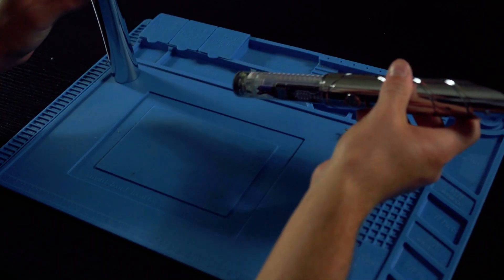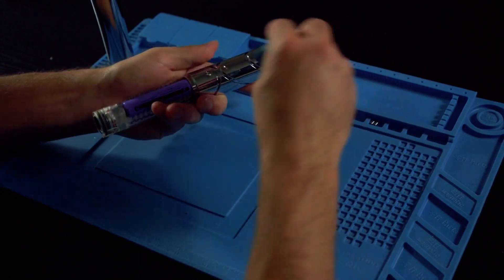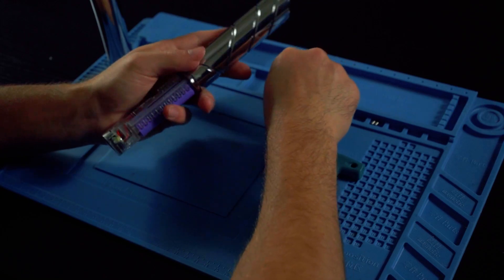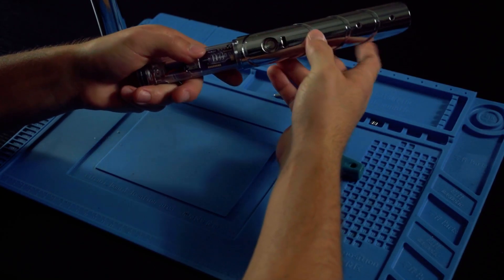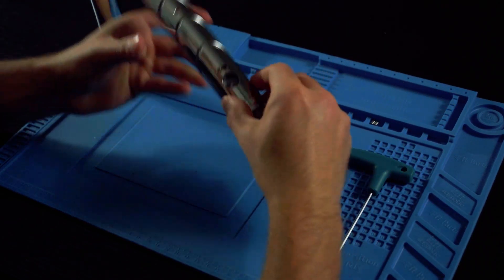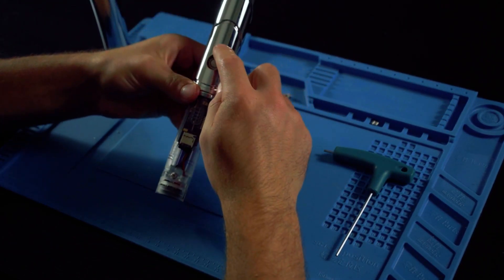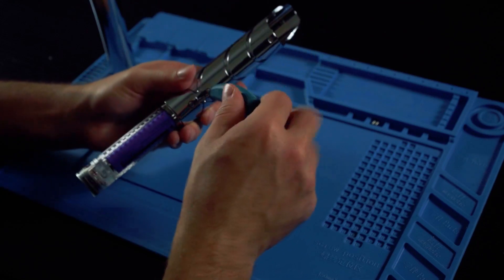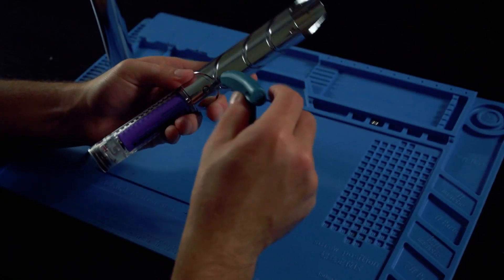Paladin Hilt Disassembly & Reassembly Guide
Hello Saber Enthusiast,